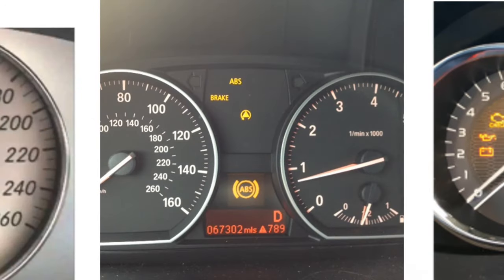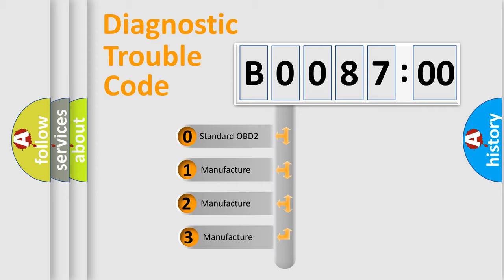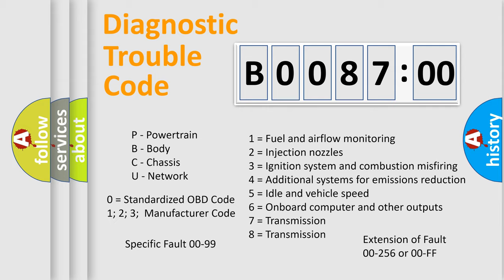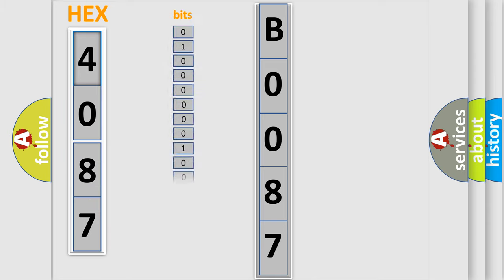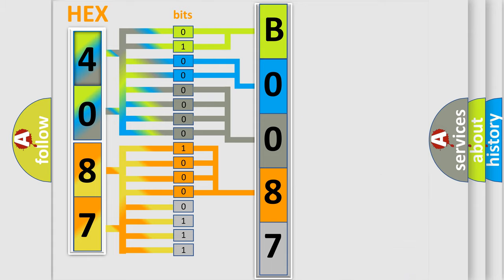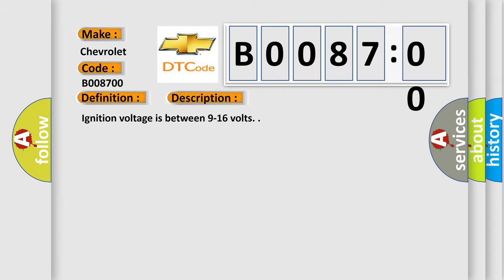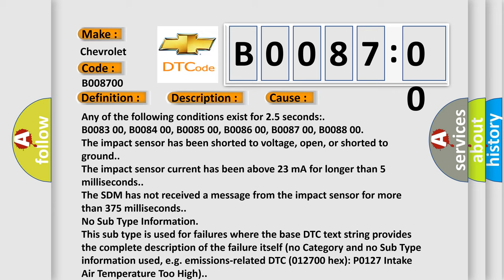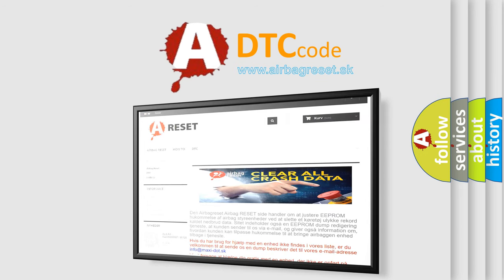DTC Chevrolet B0087-00 Short Explanation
Contents:
0:21 Basic DTC analysis according to OBD2 protocol standard.
1:48 Insight into programming
2:58 A diagnostically understandable description of the Diagnostic Trouble Code
3:05 Basic error definition

Make:
Chevrolet
Code:
B0087 00
Definition:
Left Rear Side Impact Sensor
Description:
Ignition voltage is between 9-16 volts.
Cause:
Any of the following conditions exist for 2.5 seconds: